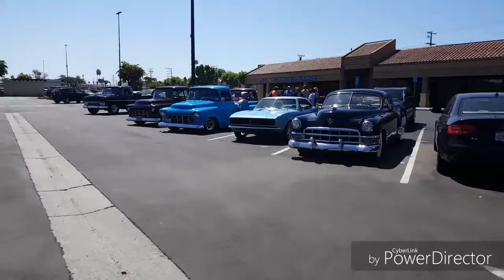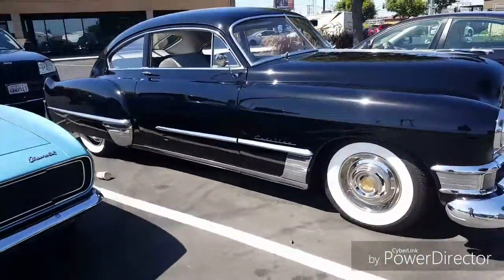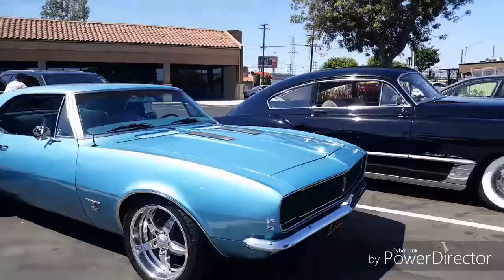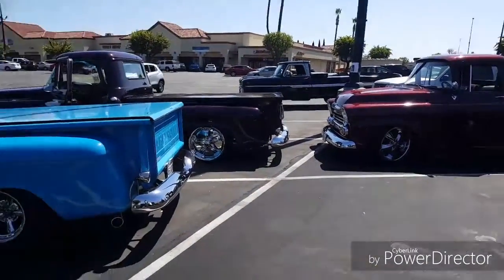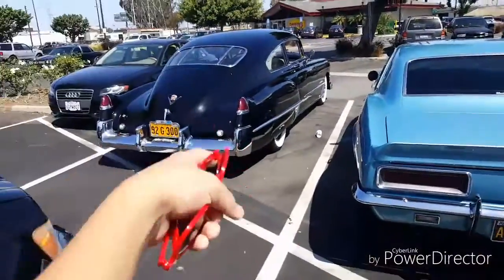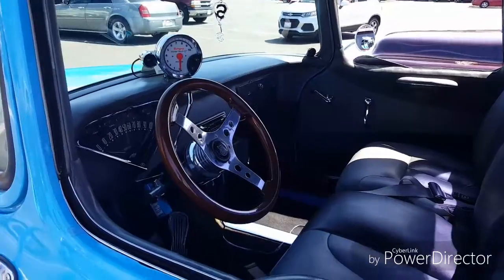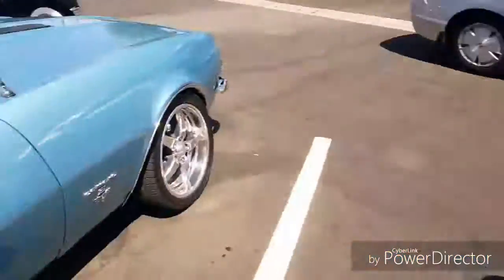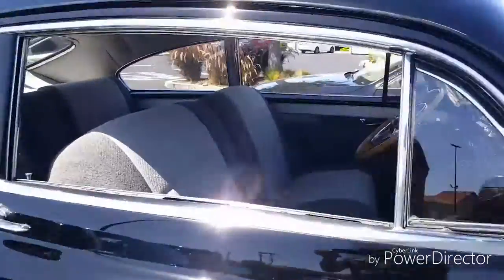GM Classics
Chevrolets and a Cadillac

1.  Foul language
2.  Spam
3.  Bullying to other individuals
4.  Racism and sexism. (No sex jokes)